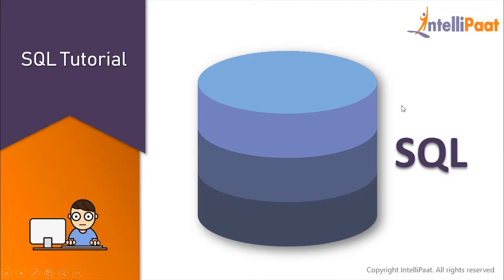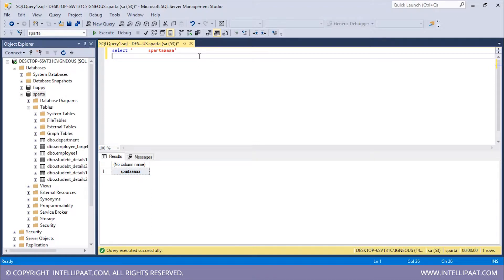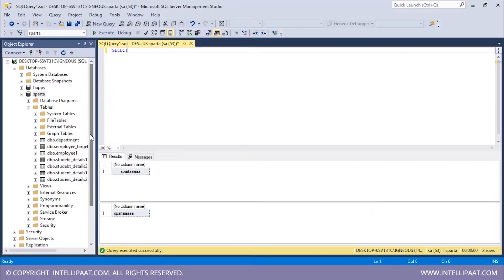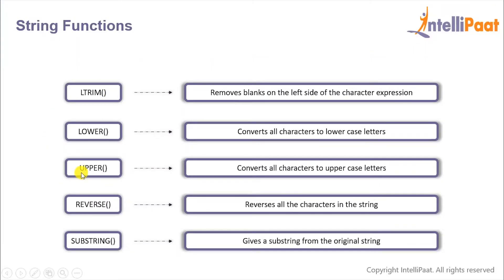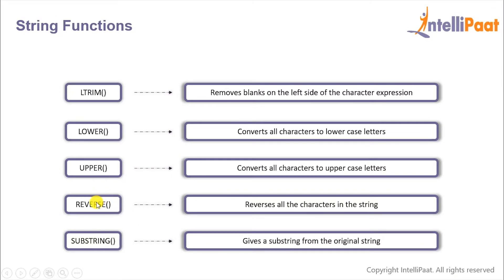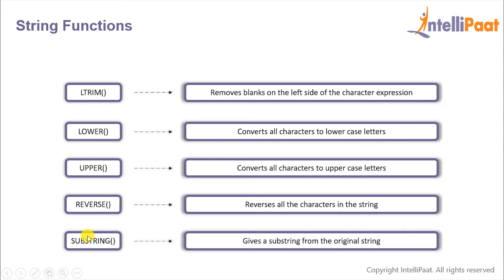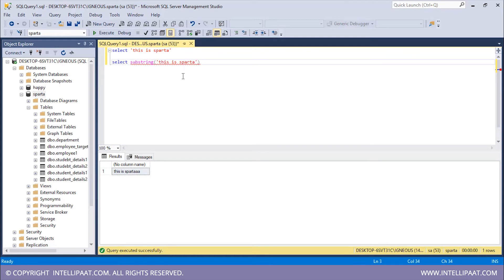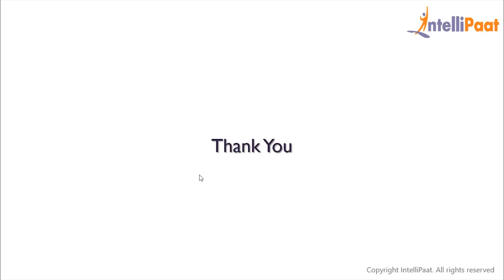String Functions in SQL | SQL String Functions Examples | Intellipaat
In this string functions in SQL video, you will learn various SQL string functions with examples. The SQL string functions covered in this video are ltrim() functions, lower() functions, upper() functions, reverse() functions and substring() functions with hands on demo for each.

Following topics are covered in this video:
00:14 - ltrim() functions
01:16 - lower() functions
02:06 - upper() functions
02:45 - reverse() functions
03:32 - substring() functions

Got any questions about how functions work in SQL? Ask us in the comment section below.
Intellipaat Edge
1. 24*7 Life time Access & Support
2. Flexible Class Schedule
3. Job Assistance
4. Mentors with +14 yrs
5. Industry Oriented Course ware
6. Life time free Course Upgrade

SQL optimization has always been a popular topic in database management. SQL Database optimization can be an extremely difficult task, in particular for large-scale data wherever a minute variation can result or impact drastically on the performance. So learning this skill will definitely help you grab the best jobs in top MNCs after finishing Intellipaat SQL online training. The entire Intellipaat SQL course is in line with the industry needs.There is a huge demand for SQL certified professional. The salaries for SQL professional are very good. Hence this Intellipaat SQL string functions tutorial is your stepping stone to a successful career!